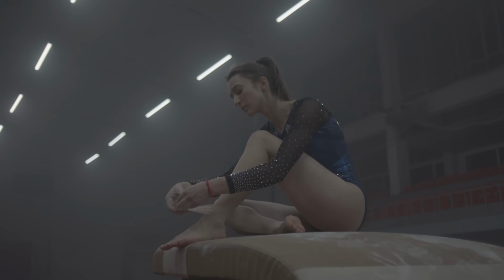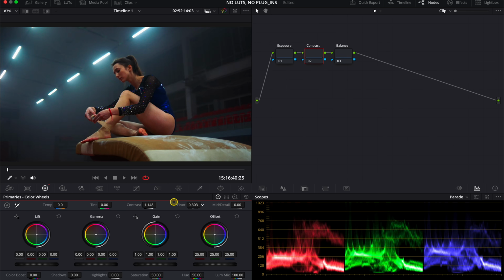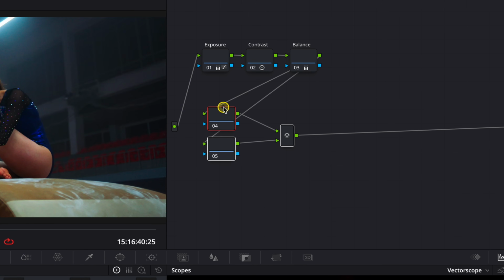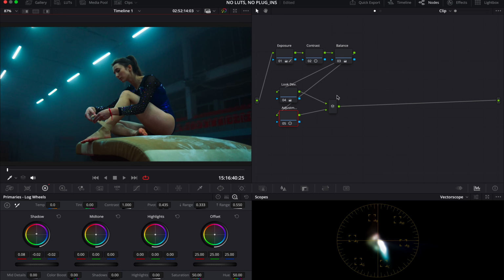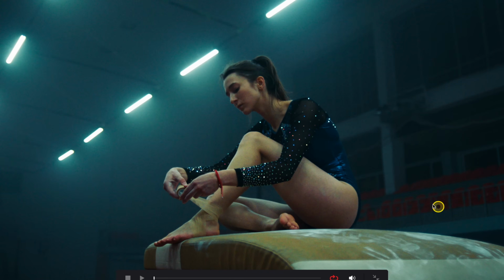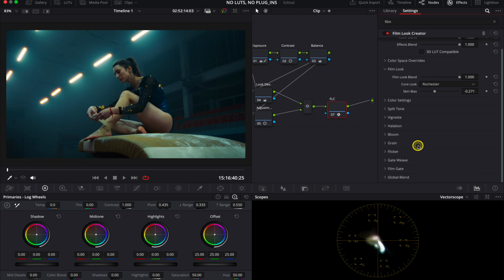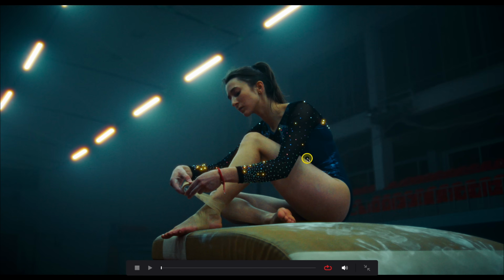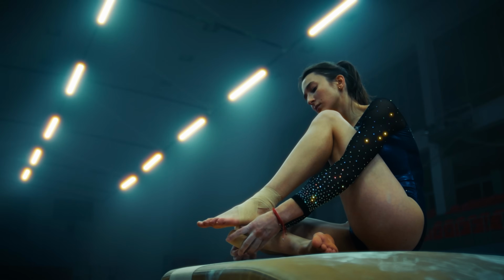NO LUTs, NO PLUGINS. Building Film Looks From Scratch in DaVinci Resolve!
AUDIIO DEALS:

Get audiio $199 LIFETIME music subscription

Join my course -  Mastering Color Grading in DaVinci Resolve + get MASTER BLEND PowerGrade: